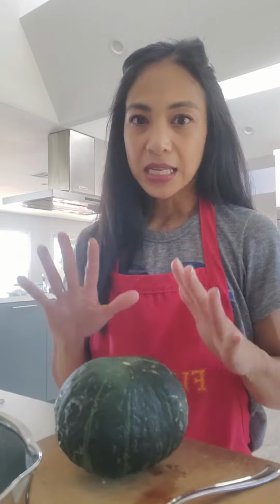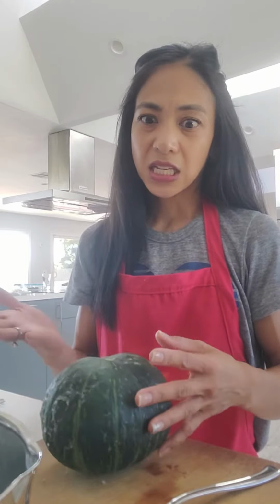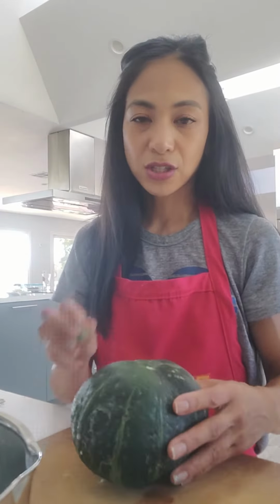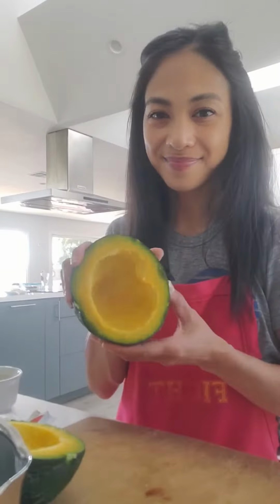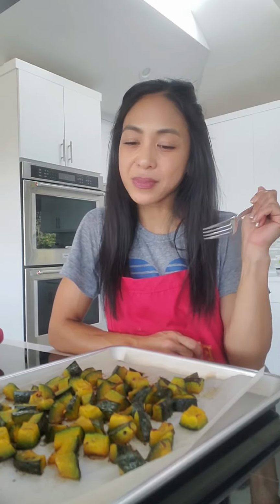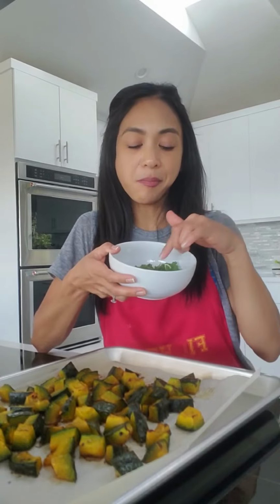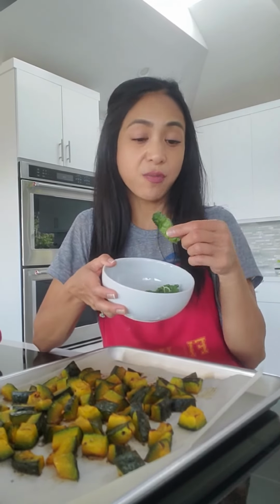Roasted Kabocha Squash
Veggie-loving carnivore here👋🏽⁣
Don't be intimidated by squash! Nuke it a few minutes and you're good to go! Or buy them pre-cubed! No excuses we all could use more veggies in our lives. ⁣
Recipe link below but honestly, good old olive oil + salt + pepper is also awesome so use whatcha like! ⁣
Roast 400° 20-25 min⁣
✅ Fun facts ✅⁣

AKA: Japanese pumpkin ⁣
Taste: sweet potato-pumpkin ⁣
Benefits: Vitamins A + C, fiber ⁣
Bonus: edible skin / no peeling! ⁣
Storage: whole/uncut up to 3 months ⁣
What's your favorite way to eat squash?⁣